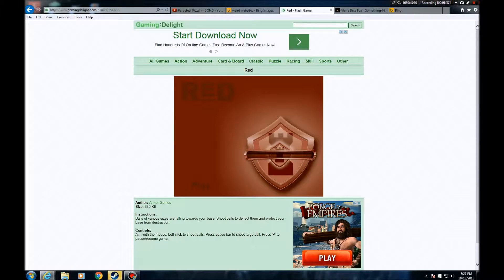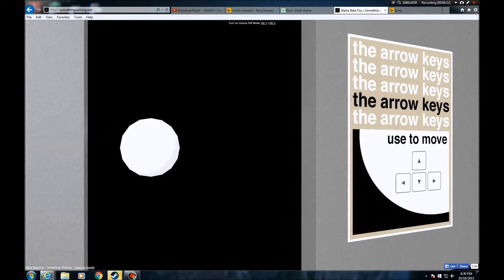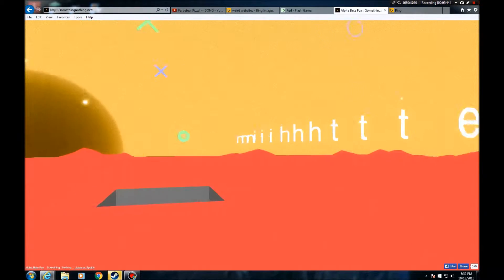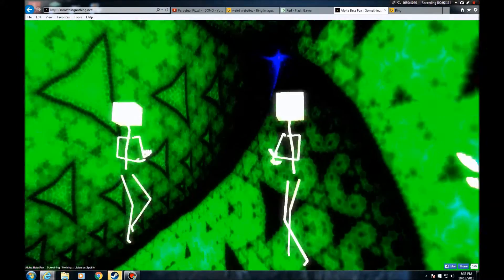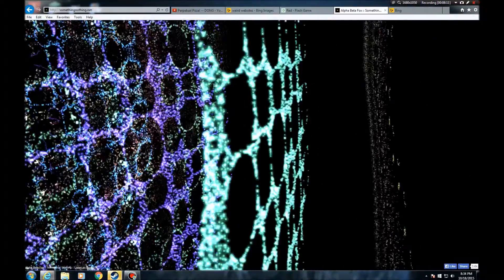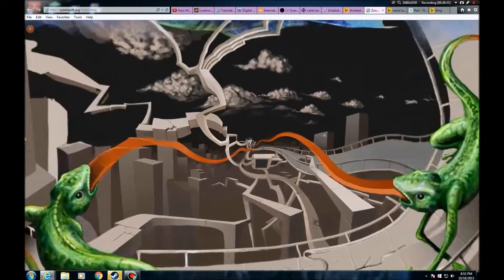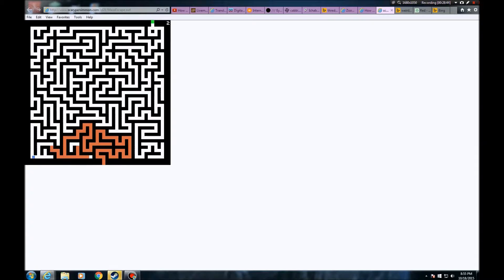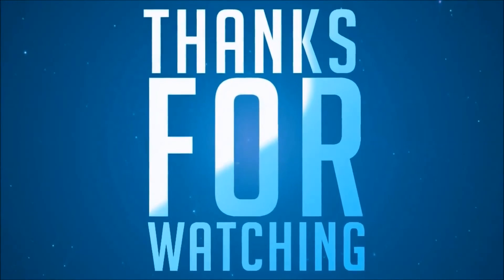W.O.W #1 || Weird Online Websites